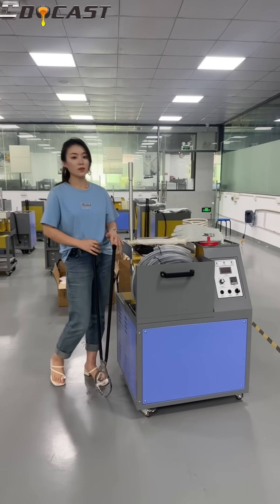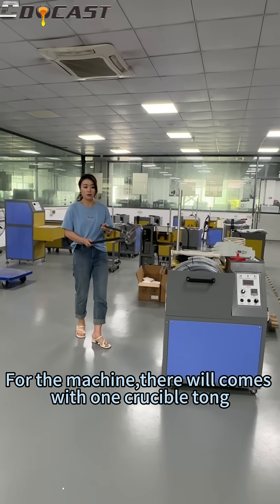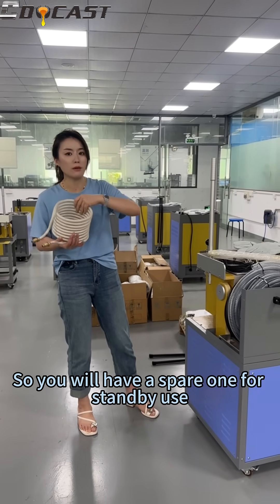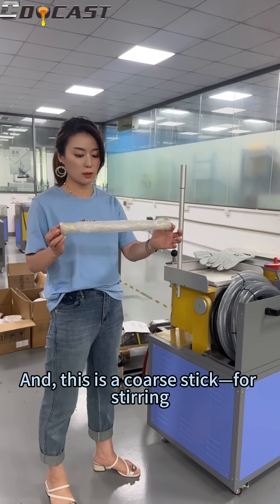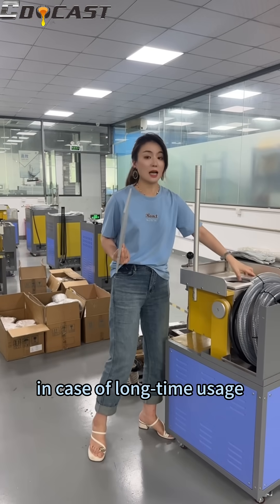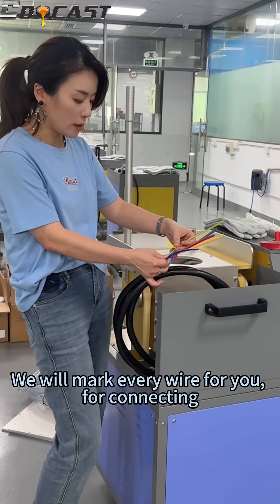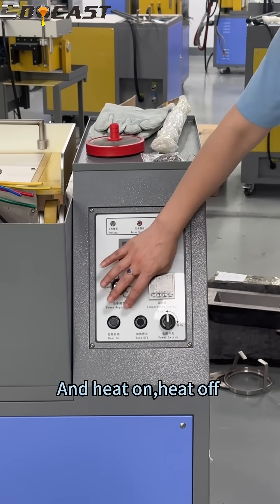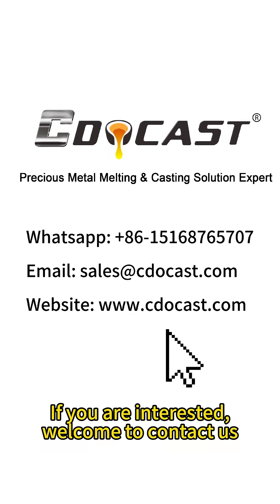How to Melt Gold Faster & Safer: The Manual Tilting Induction Melting Furnace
Welcome to the future of small-scale metal casting! Whether you’re a jeweler, a precious metal recycler, a small mint, or a hobbyist looking to melt gold, silver, copper, or even platinum—this is the machine you’ve been waiting for.

Introducing the CDOCAST 15kg Manual Tilting Gold Melting Furnace—the compact, powerful, and precise solution designed for professionals who demand efficiency, safety, and ease of use.

✅ Why Choose CDOCAST Manual Tilting Gold Melting Furnace?
✔ Perfect for Small to Medium Capacity – From 1kg up to 15kg of gold, silver, copper, or platinum.
✔ All-in-One Integrated Design – Melting mechanism and power supply combined to save space.
✔ Fast & Efficient Heating – Reach up to 2000°C in just 3–5 minutes with advanced electromagnetic induction technology.
✔ Safe & User-Friendly – Manual tilting handle for precise pouring, with multiple safety systems built-in.
✔ Compact & Portable – Ideal for workshops with limited space. Just connect water and power—ready to melt!

⚙️ Key Features That Make It Stand Out:
Magnetic Stirring Function – Ensures uniform melting and improves casting quality.

Easy-Pour Manual Handle – Gives you full control when pouring molten metal into molds.

High-Temperature Safety Baffle – Prevents accidental spills and protects the operator.

Comprehensive Alarm System – Auto-shutdown in case of overcurrent, overvoltage, or water shortage.

Optional Temperature Monitoring – Add a thermocouple or infrared thermometer for precise heat control.

Built-In Water Cooling System – No external pump needed. Just plug & play!

24/7 Continuous Operation – Built for productivity without compromise.

Crucible Flexibility – Use graphite crucibles for gold/silver/copper, or quartz crucibles for platinum/palladium.

🧰 Ideal For:
Gold & Silver Smelters

Jewelry Makers & Custom Casters

Precious Metal Recycling

Dental Labs & Small Mint Operations

Metal Artists & Hobbyists

Research & Educational Institutions

📌 Technical Highlights:
Max Capacity: 15kg (Gold) / Up to 20kg customizable

Max Temperature: 2000°C

Heating Technology: Electromagnetic Induction

Power Supply: Built-in, integrated design

Safety Features: Overcurrent, overvoltage, water shortage protection + spill guard

Cooling: Built-in water circulation system

Operation: Manual tilt with ergonomic handle

🎥 In This Video You’ll See:
Quick startup and melting demo

Smooth tilting and pouring action

Safety features in action

How compact and easy it is to install

Real melting results with gold and silver

🌍 Upgrade Your Melting Process Today!
Say goodbye to bulky, dangerous, and slow gas or resistance furnaces. With CDOCAST’s induction melting technology, you get faster melts, better metal quality, and a safer working environment—all in a space-saving design.

👇Click the link below now to get exclusive quotes and technical solutions!

CDOCAST – Professional Melting Solutions for Precision and Productivity.